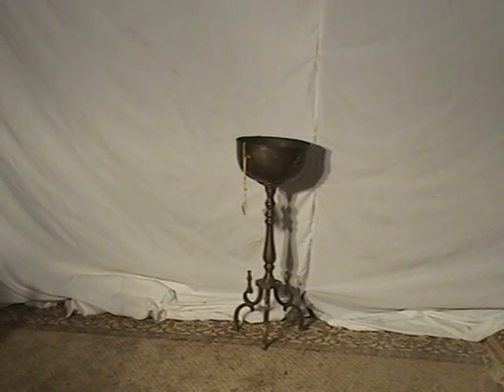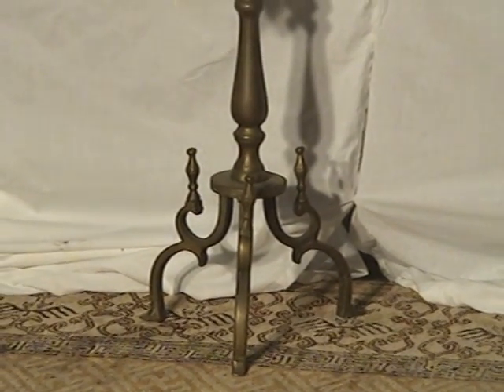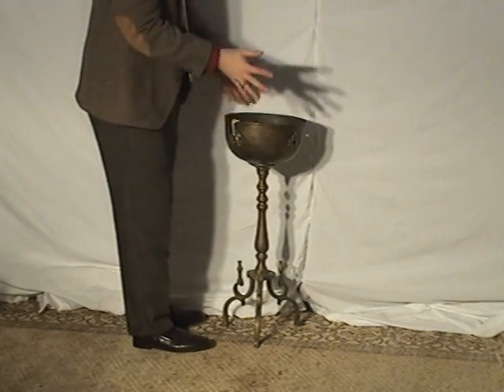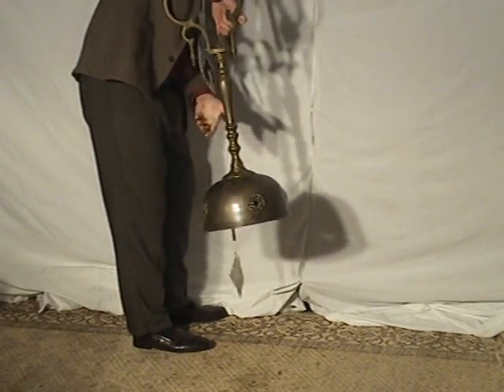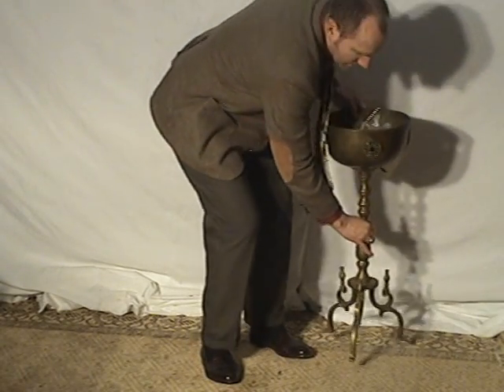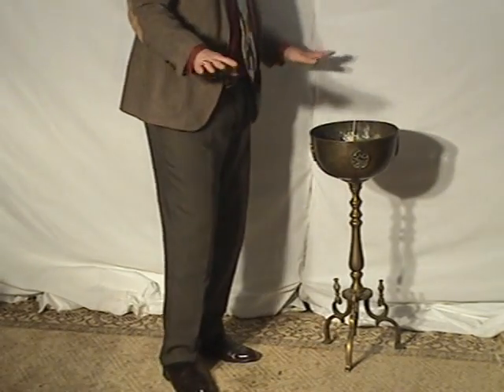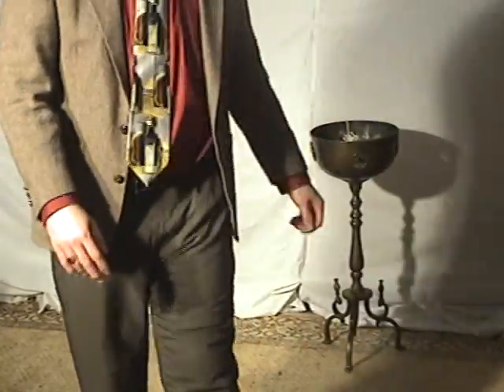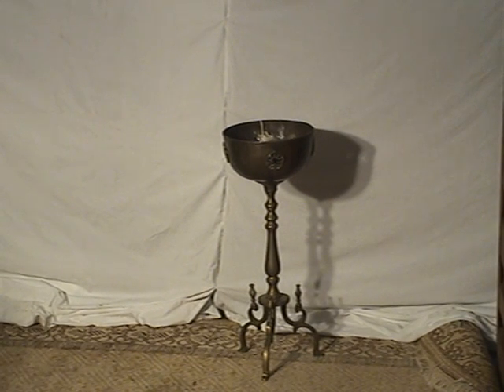Brass Accent Stand with Stars Old Wood Market